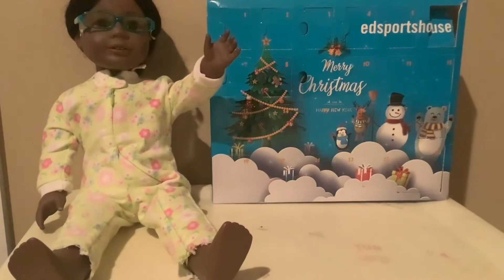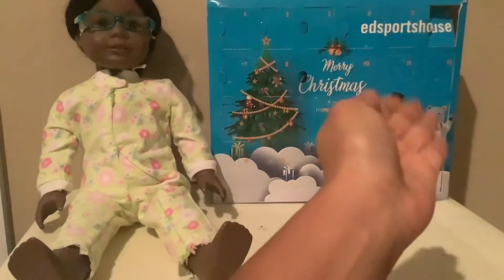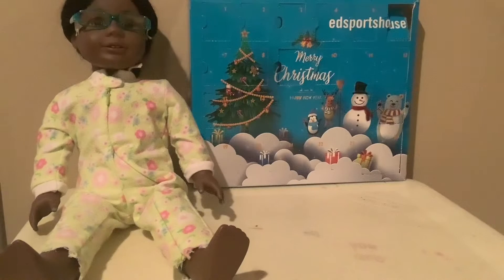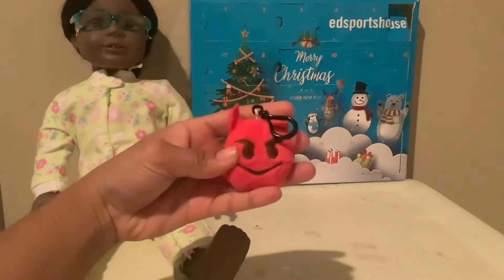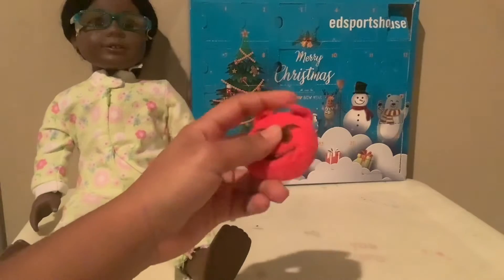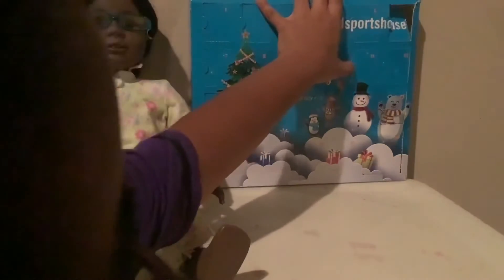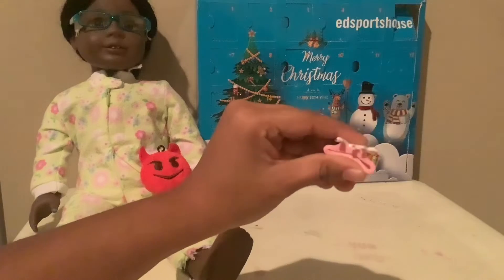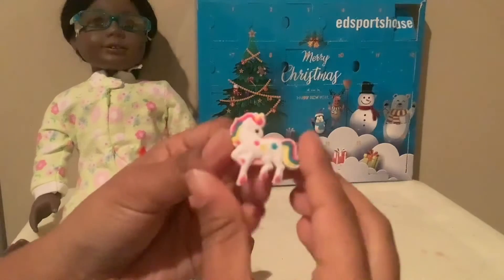It’sDJ’sUniverse | VLOGMAS AND ADVENT CALENDAR DAYS 10 & 11 2021! DOUBLE FEATURE!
So I explain why we didn’t have an upload of anything last night… that meant you guys would get 2 surprises to open instead of 1! What did we end up getting? Is there anything else going on with these fidgets? Always make sure to keep your day a POSITIVE DAY and WE ARE HERE FOR YOU! ❤️❤️‍🔥💙